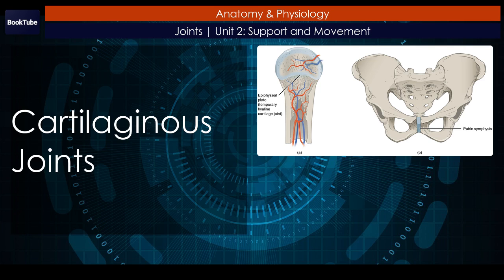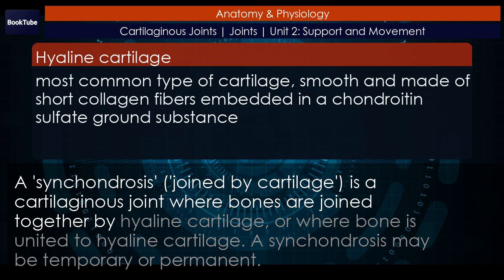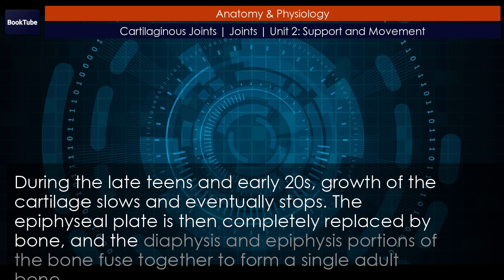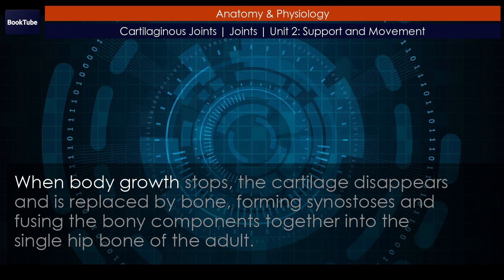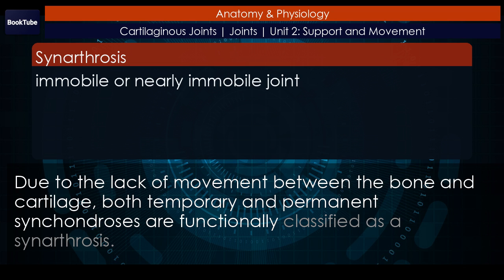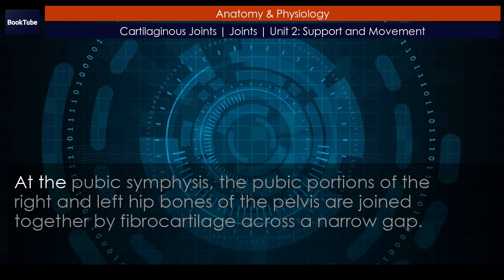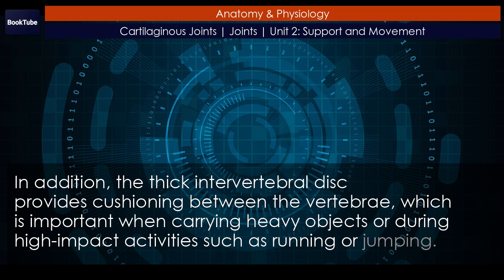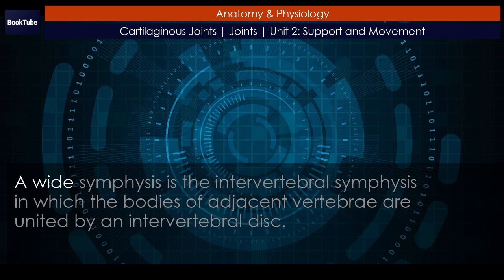Cartilaginous Joints | Unit 2: Support and Movement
Chapter: Cartilaginous Joints
Collection: Joints
Unit 2: Support and Movement

There are two types of cartilaginous joints. A synchondrosis is formed when the adjacent bones are united by hyaline cartilage. A temporary synchondrosis is formed by the epiphyseal plate of a growing long bone, which is lost when the epiphyseal plate ossifies as the bone reaches maturity. The synchondrosis is thus replaced by a synostosis. Permanent synchondroses that do not ossify are found at the first sternocostal joint and between the anterior ends of the bony ribs and the junction with their costal cartilage. A symphysis is where the bones are joined by fibrocartilage and the gap between the bones may be narrow or wide. A narrow symphysis is found at the manubriosternal joint and at the pubic symphysis. A wide symphysis is the intervertebral symphysis in which the bodies of adjacent vertebrae are united by an intervertebral disc.

00:00 Cartilaginous Joints
00:54 Synchondrosis
03:57 Symphysis
05:48 Chapter review